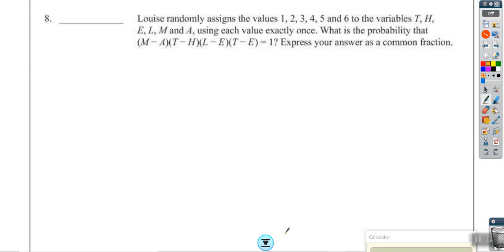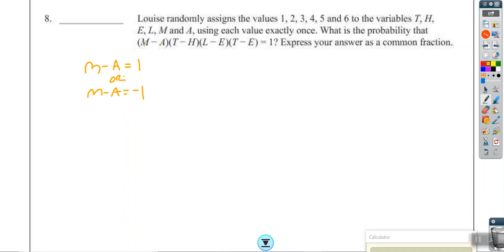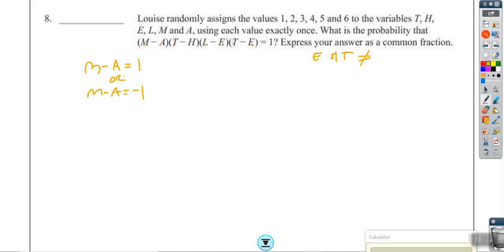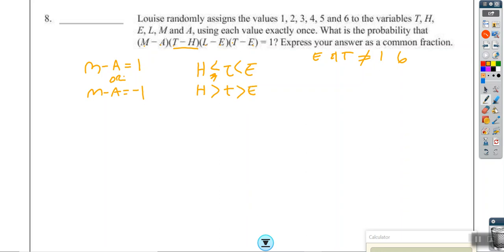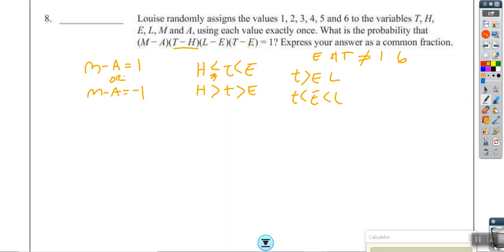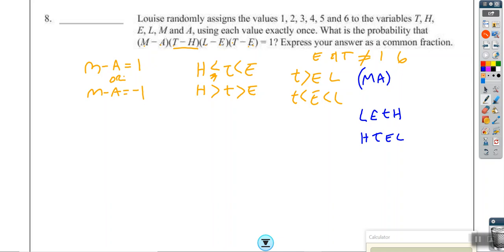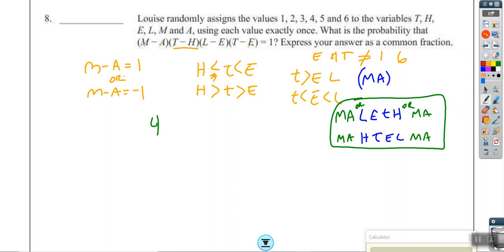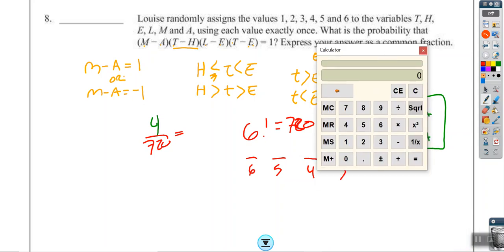MC 2019 Target Chapter 8